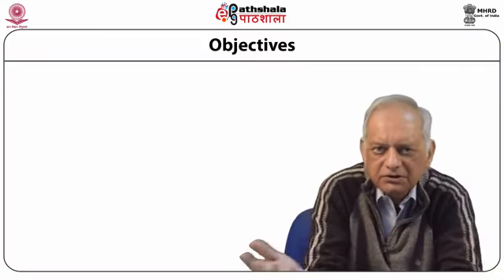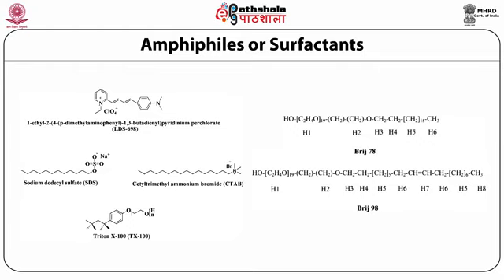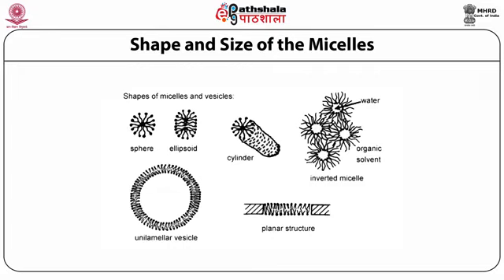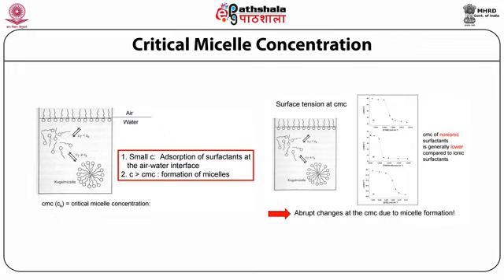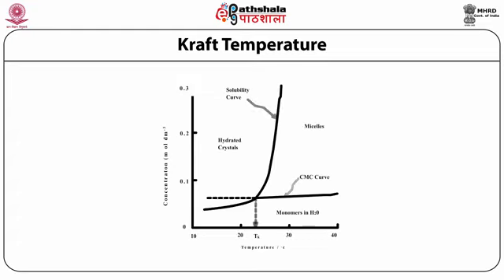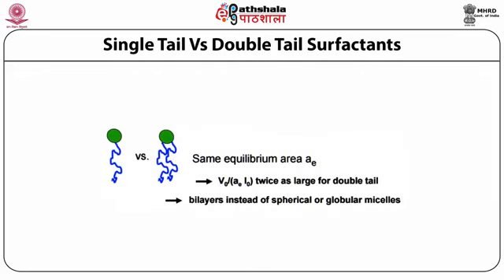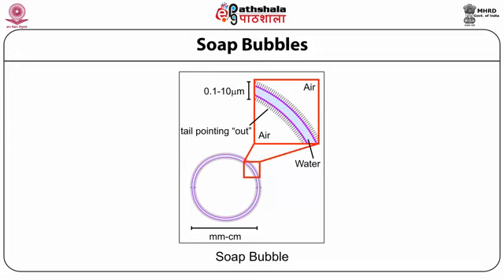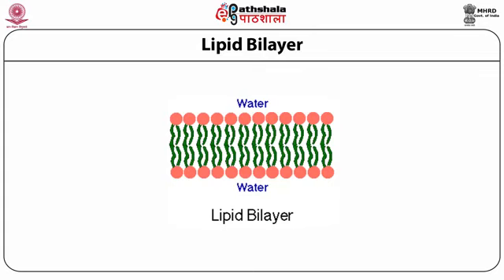Lipid Bilayers, micelles and liposomes